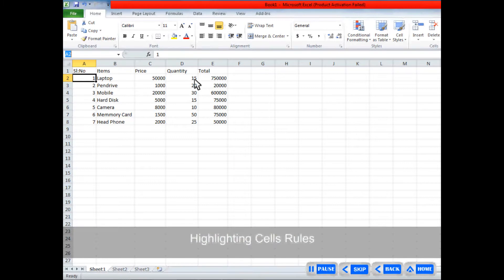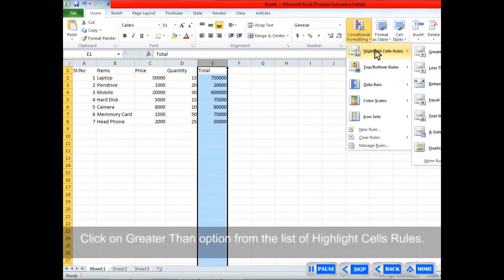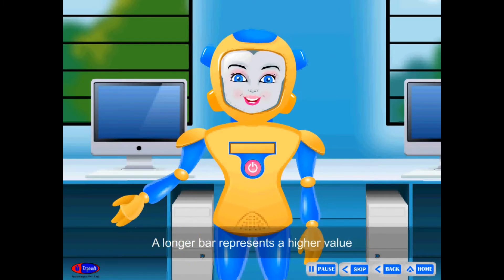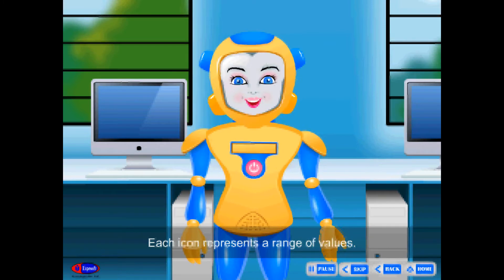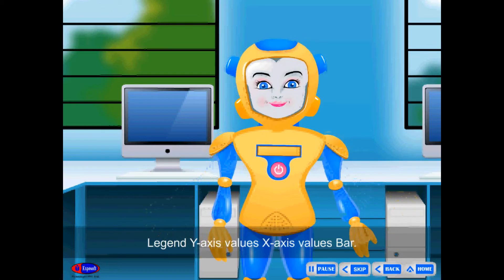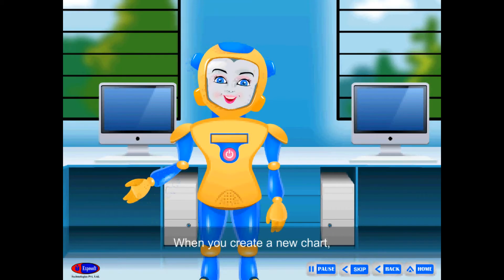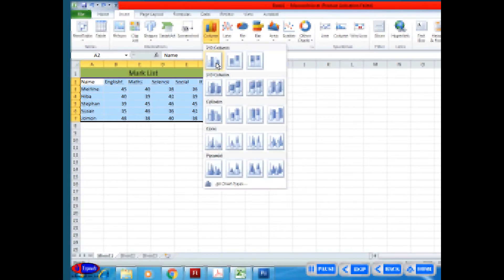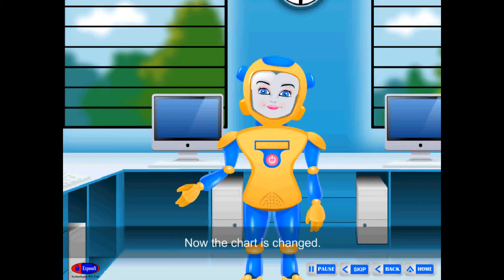EXPOSOFT SMART MEDIA STANDARD 7 CHAPTER 7